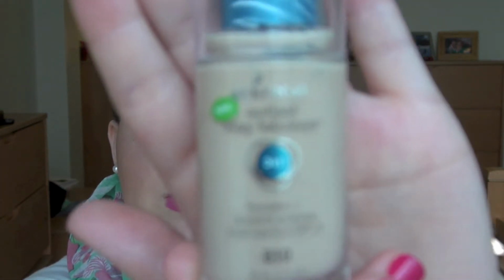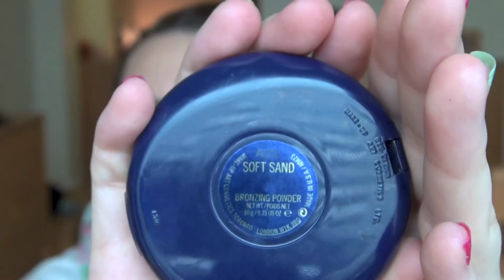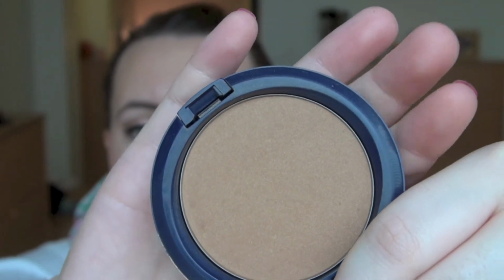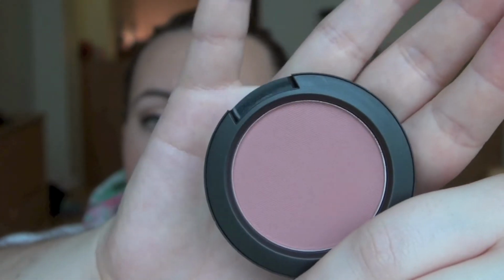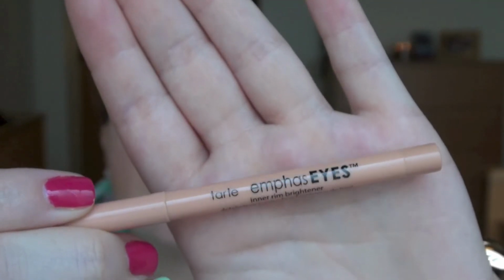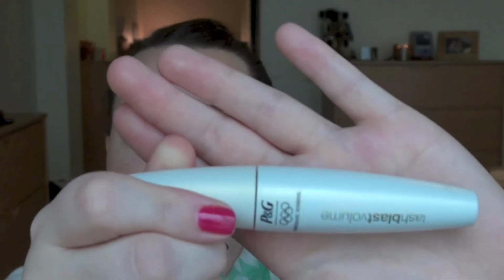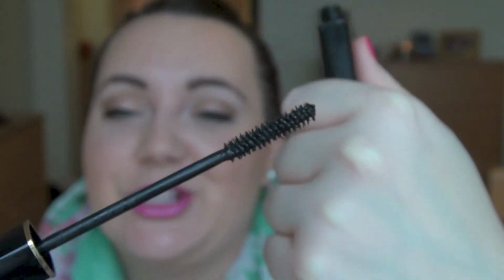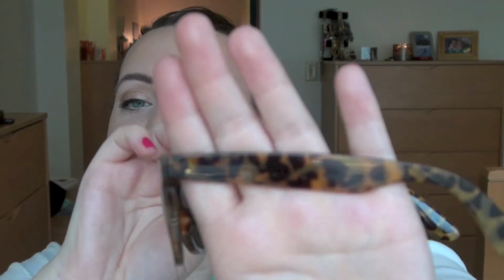March Favorites 2013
CoverGirl 3 in 1 Foundation in 110
Maybelline Instant Age Rewind Erase for Dark Circles - 110 Fair
MAC Bronzer in Soft Sand
MAC Blush - Mocha
Maybelline Lipstick in Fushia Flash
NYX Lipgloss in La~La~Net
MAC All That Glitters
Urban Decay Naked Palette - Naked
MAC Fluidline - Blacktrack
Covergirl Lash Blast Volume - Blackest Black
Lancome Precious Cells Mascara - Black
Maybelline Lash Discovery - Black
MAC Charcoal Brown eyeshadow - Brows